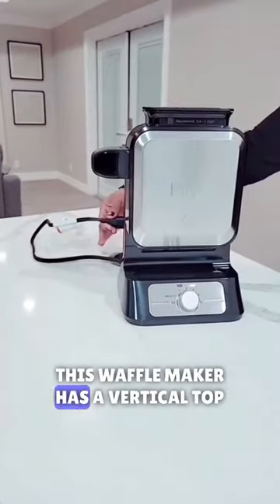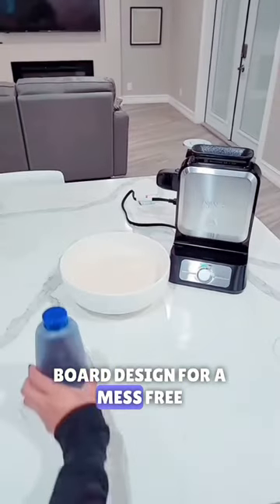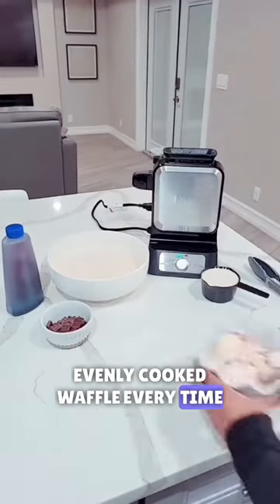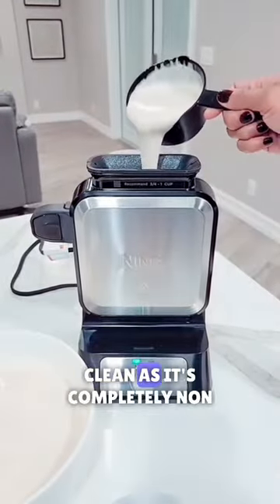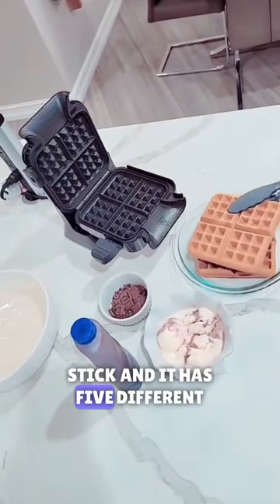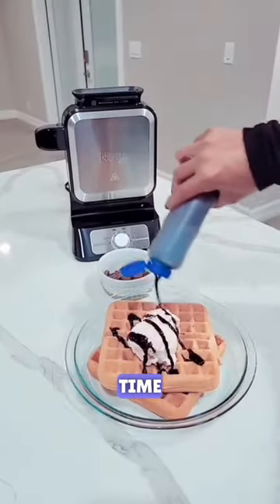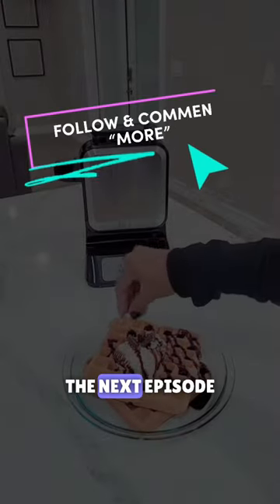2023 amazon must haves with links